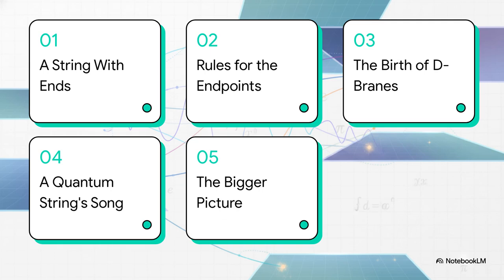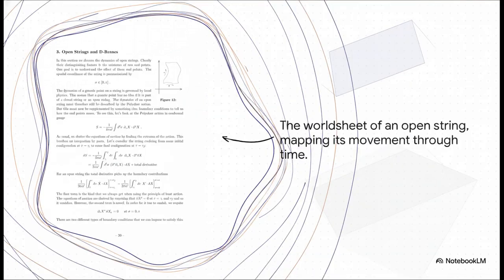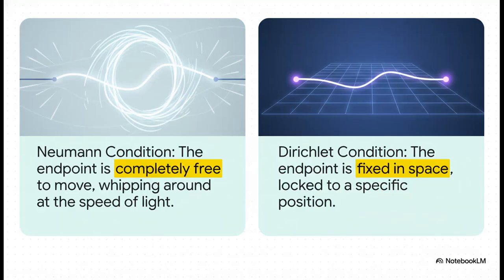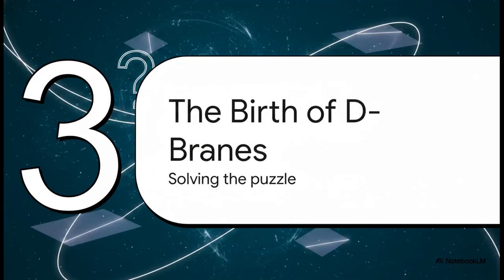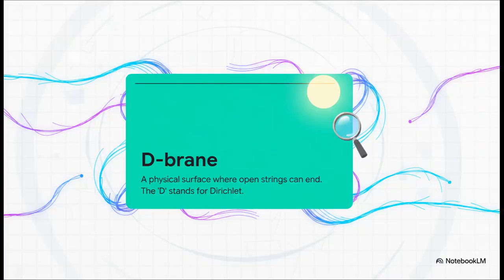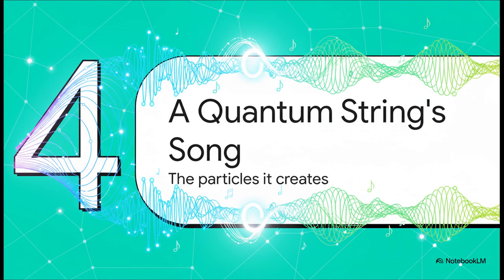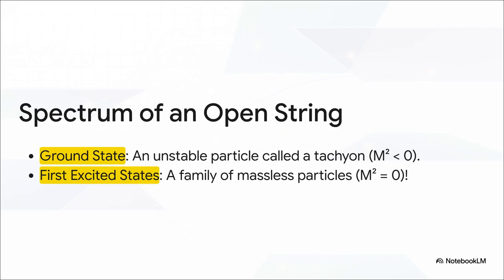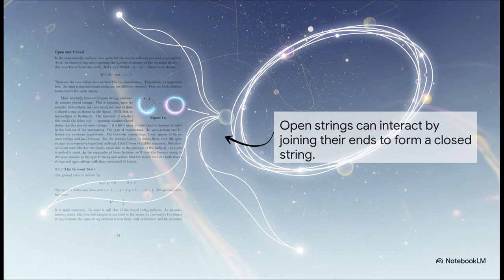8. Open Strings & D-Branes (String Theory 2009)